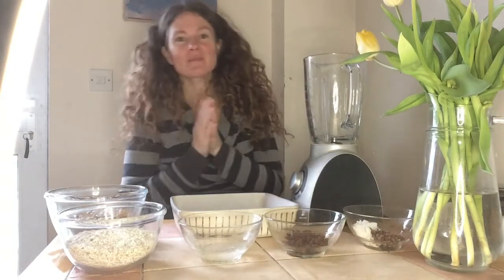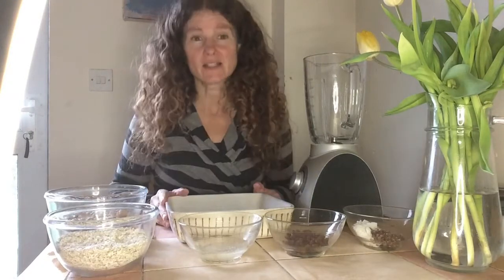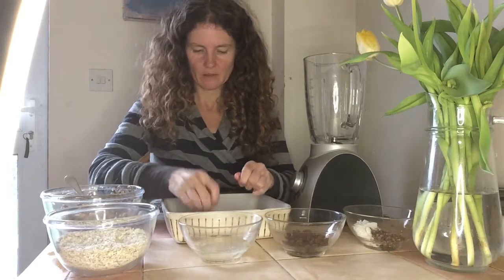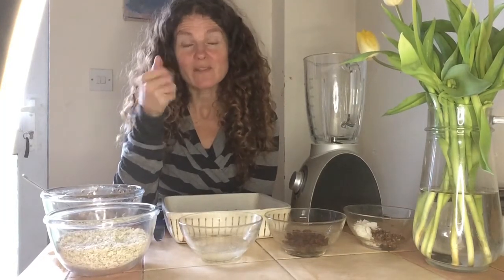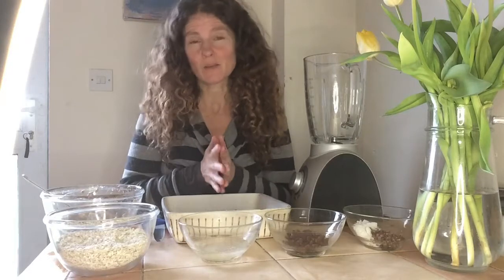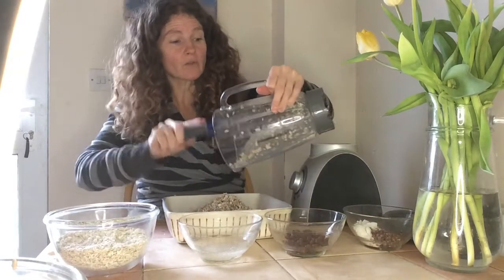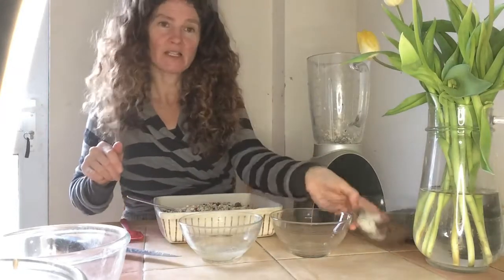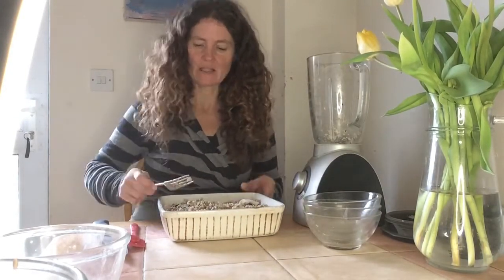17) Shadow work | Self Mastery: Awakening Medicine - Step 3 Diet/Nutrition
**Mercury retrograde is fast approaching and technology is getting tricky with the astrO**
Granola Recipe:

3 cups soaked nuts/seeds
2 cups buckwheat flakes
1/4 cup melted coconut oil
cinnamon
add flaked almonds, coconut, raisins, goji, cacao nibs, sweetener (optional) etc.

Bake at 180* for 30-40 mins turning every 10 mins.

Detox/Nutrition:

The Detox and Nutrition aspect is SO important, if you’ve done any work with me at all, you will have already been told about the importance of it – and will of course have been expected to do either a 5 day colonic cleanse and/or 21 day elimination diet – preferably both.

So, why? If it’s so important, have I waited until now to mention it?

Well, like I already said: 1. if you’re reading this you’ve probably heard everything I have to say on the subject anyway 2. A detox is for life – not just for 21 days, so it’s a good reminder to have at the end of this manual 3. To me there IS so much more to being in optimum health: observing mind and emotions, releasing physical stress and finding your balance/alignment – so I’ve written about those first.

Naked Guru says: My teavchings will always be free - thoi=ugh i may offer paid conmtent at some pOint, the msin bOduy of infor,matiom is and will always be fRREE .. for eVeryone